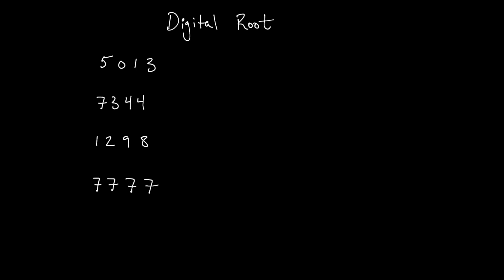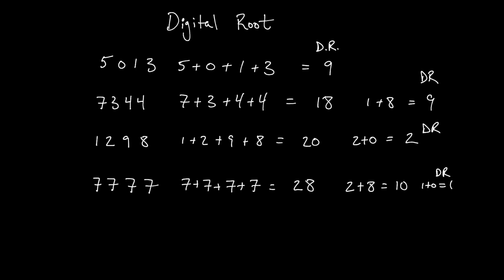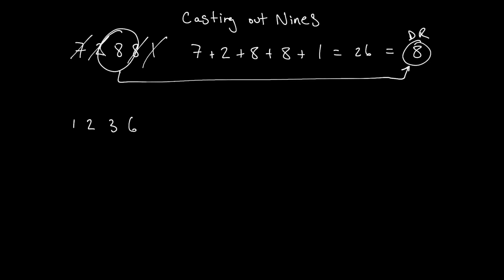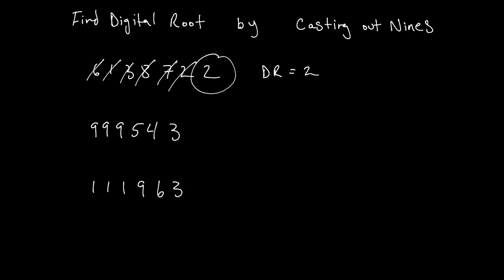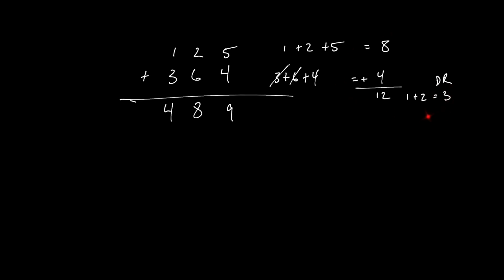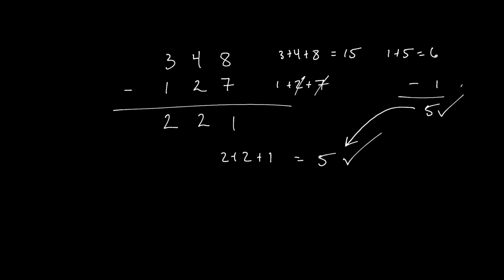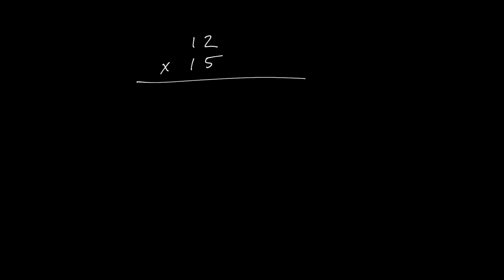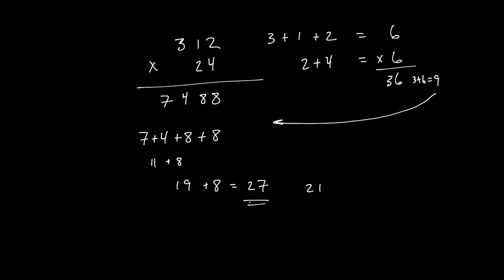VEDIC MATH, Digital Root, Casting out Nines and Checking your Answers for Mistakes.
Use this method to check your answers. Methods not taught in schools. Get better at math using unknown methods kept from the public.